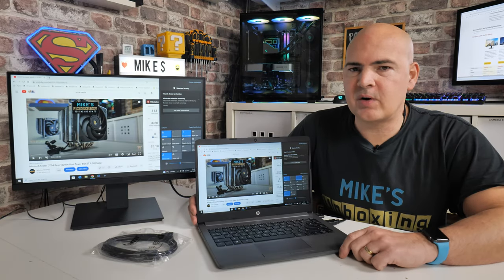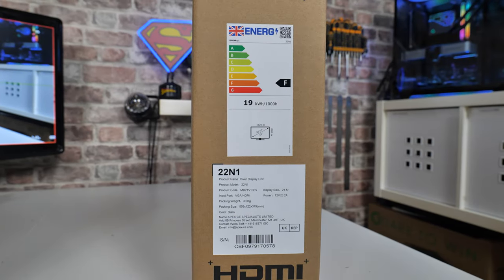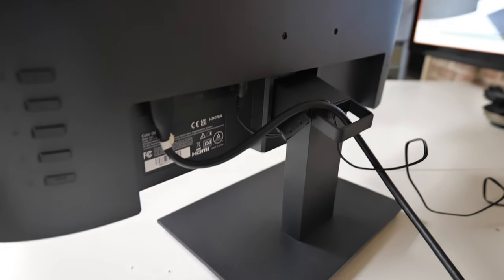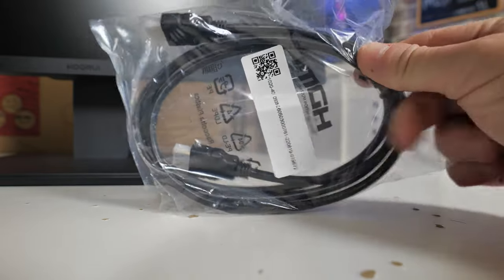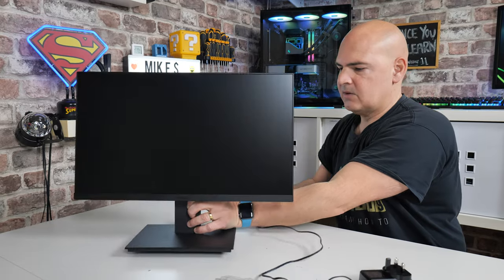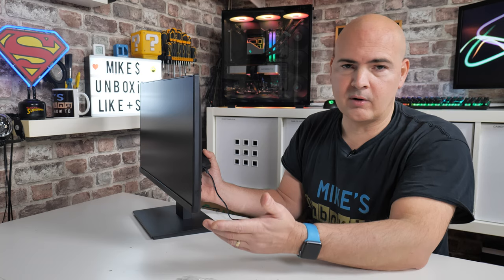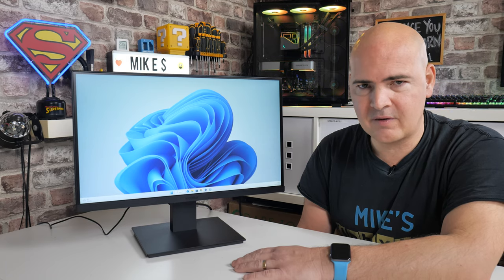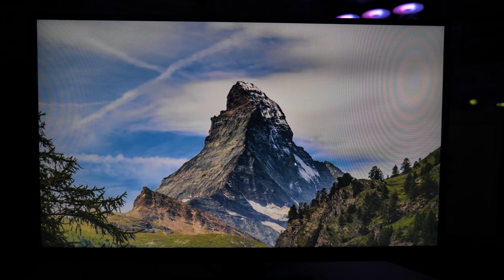Koorui 22N1 22 Inch 1080p VA 75hz Business Monitor Cheap Or Trash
Amazon Local
Ebay UK
Ebay US
Ebay CA
Ebay AUS

KOORUI 22 Inch Computer Monitor, FHD 1080P VA Desktop Display, 75HZ Ultra Thin Bezel/Eye Care/Ergonomic Tilt, HDMI VGA Ports LED Monitor for PC, VESA

Not bad specs when on offer, but at full price there is a lot of competition with better panels and a better image. Buyer beware!

【Important Features】21.5-inch monitor, resolution: 1920*1080P, 75HZ, color gamut 99% sRGB (NTSC 72%), response time 6ms, 3000:1 contrast ratio (not the quoted 20 million) horizontal and vertical viewing angle 178 degrees, with 1.5m HDMI cable.

【Upgraded Eye Protection】The KOORUI desktop display greatly reduces screen flickering, keeps the screen clear and smooth, reduces the burden on the eyes, and relieves eye strain to the greatest extent; at the same time, the blue light filter function is added to achieve high-energy Filtering of short-wave blue light. Even if you work and play for a long time, your eyes will not be tired, providing you with the most comfortable entertainment.

【Slim Design】The width of the front and rear of the display is only 46.07mm, and it is compatible with VESA brackets, leaving enough space for your desktop. The three-sided narrow border design allows you to connect multiple screens to enjoy a barrier-free transition between different screens.

【Diversified Connections】21.5-inch computer monitor, providing a variety of interfaces, allowing you to connect to PC, laptop, XOBX, PS and other devices through HDMI and VGA interfaces, allowing you to switch between work and entertainment perfectly.

【Humanized Design】The cable take-up design on the back brings you a more tidy desktop. The display has a convenient detachable base, you can switch the placement position at will. More reasonable size: screen length 494.66mm, width 293.51mm.